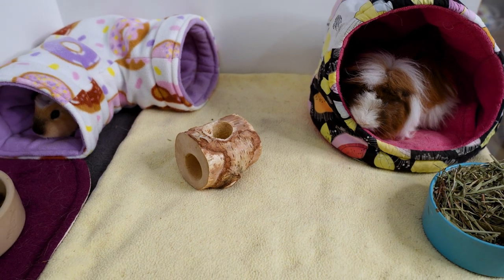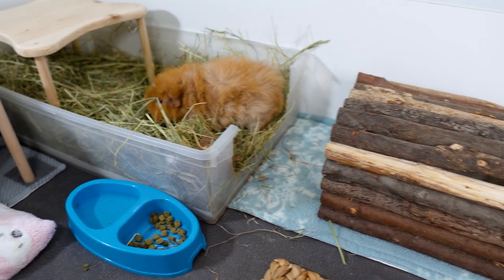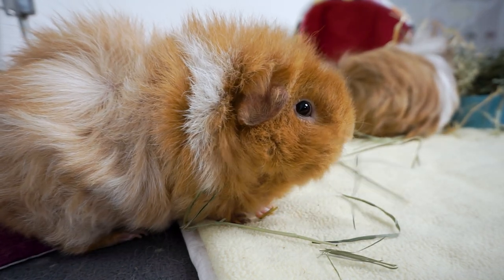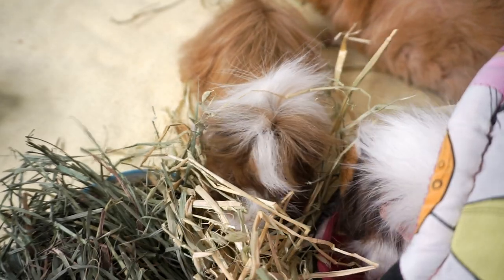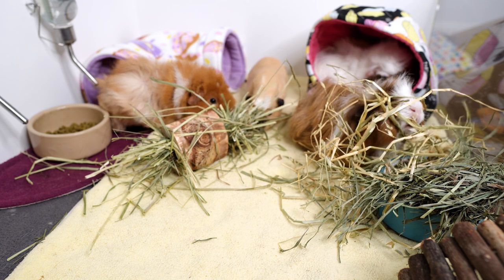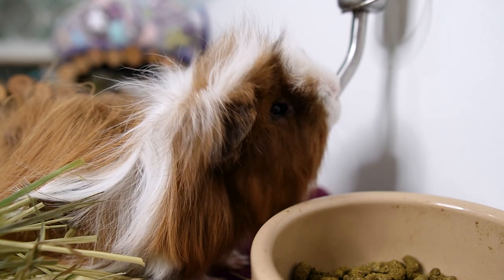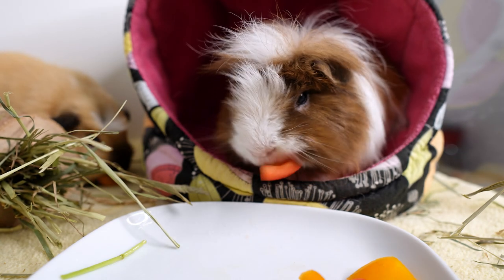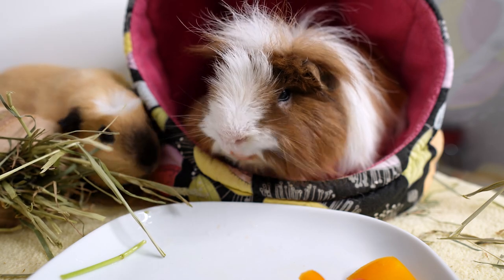No More Peaflakes?!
Are peaflakes actually all that great for our guinea pigs? Or could they pose a health risk for some? Well… it depends! I share some new diet knowledge and insight I gained from our latest trip to the vets in this video. Let us know - have you got a piggie who’s diet you have to watch? Or cut things out of? This can be one of the many things that make keeping guinea pigs a challenge!

Here are the Amazon Storefronts, where you can find all products I recommend for guinea pigs!

My Etsy shop with guinea pig sewing patterns